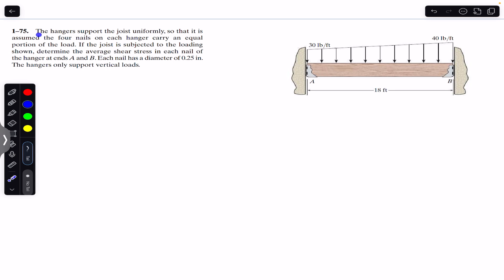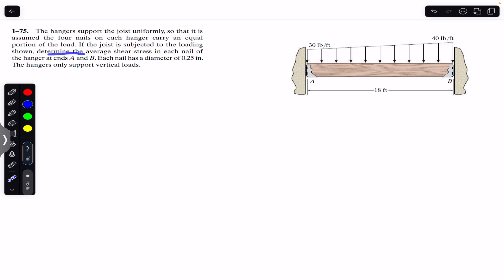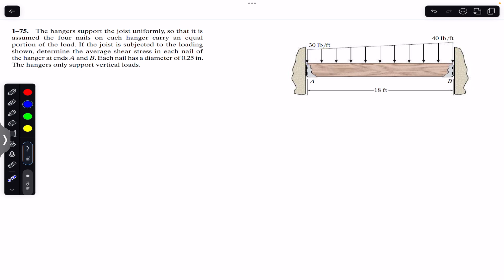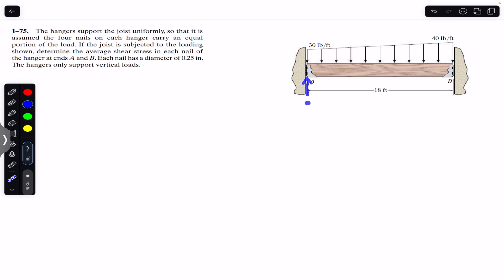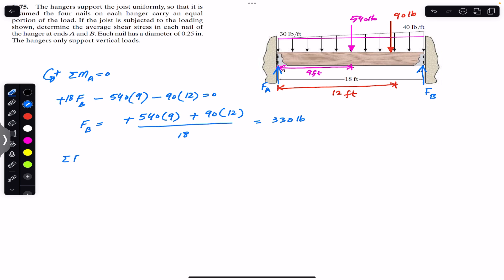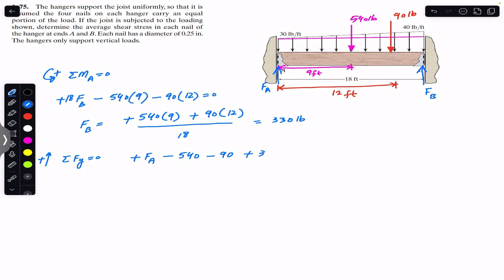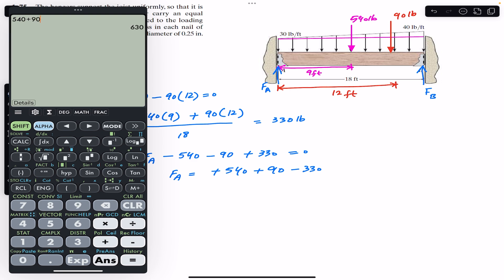Determine the average shear stress in each nail | Mechanics of Materials | Engineers Academy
Chapter 1
Stress

1-75. The  hangers support the joist uniformly, so that it is assumed the four nails on each hanger carry an equal portion of the load. If the joist is subjected to the loading shown, determine the average shear stress in each nail of the hanger at ends A and B. Each nail has a diameter of 0.25 in.
The hangers only support vertical loads.

Hibbeler Statics
Engineers Academy
Engineer4free
finalanswer
internal forces
Hibbeler statics
Shear force,
bending moment